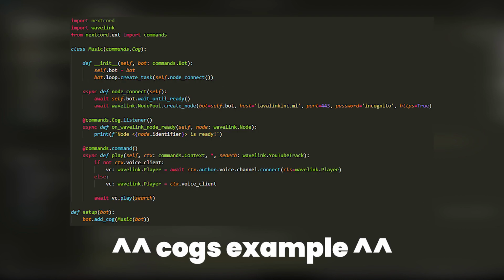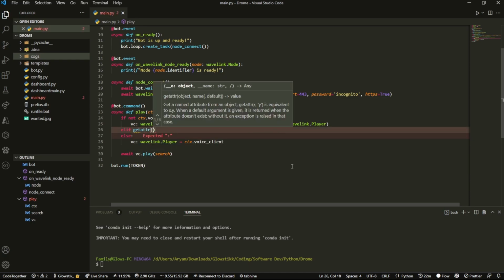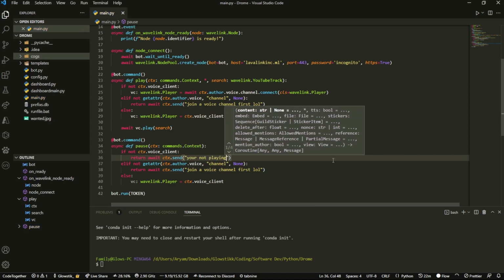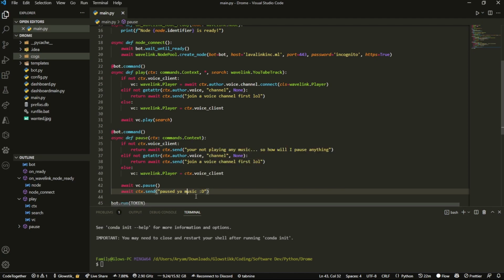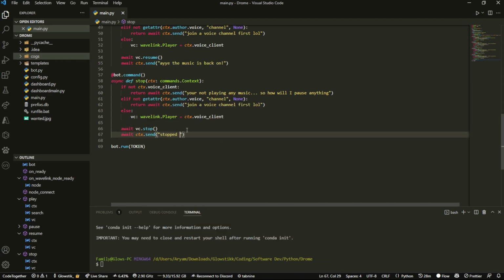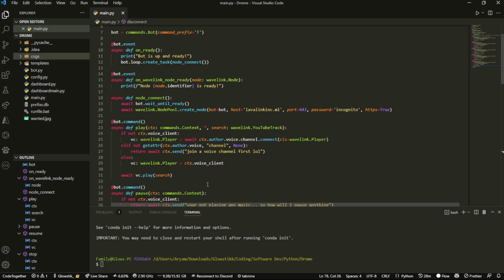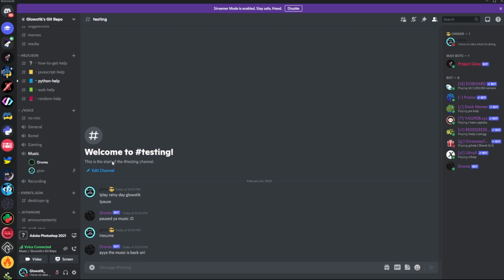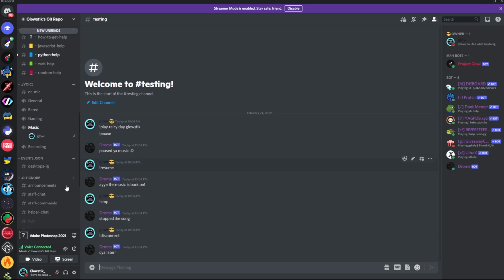[NEW] How to create a Music Bot in 10 Minutes | Pause, Resume, Stop | Part 2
Hey!

BYEEEE

also shoutout to that one guy who read this entire thing in the last video  :P